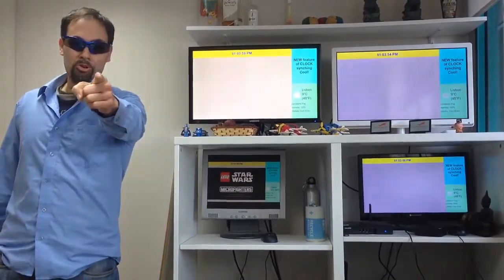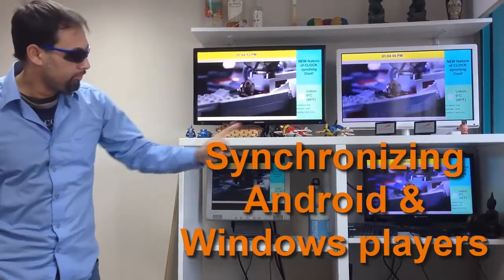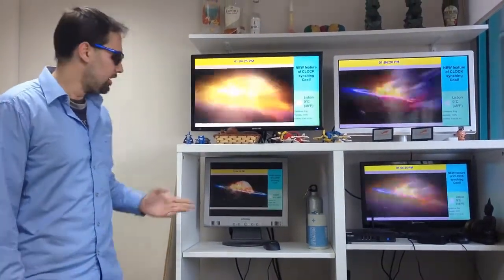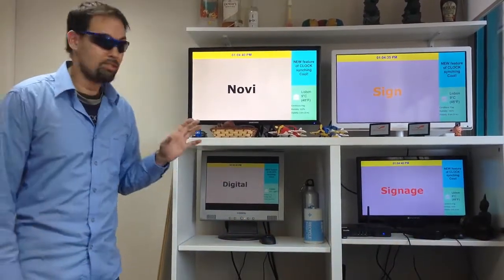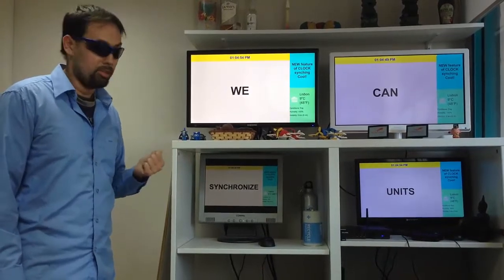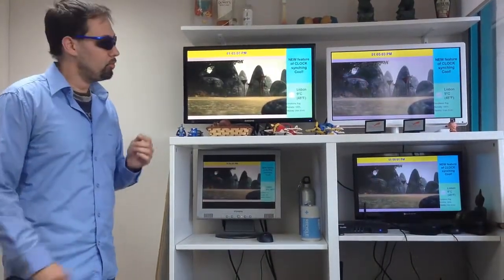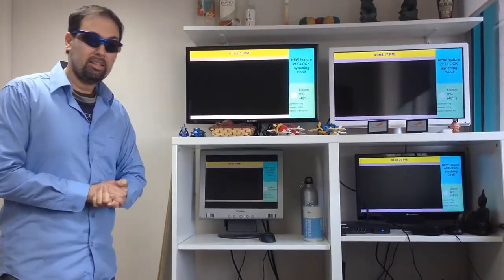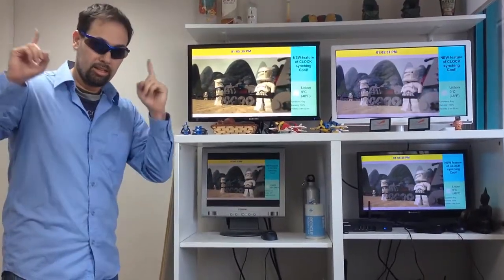How to synchronize different digital signage players?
This video will show you how can you synchronize different Android or Windows players to run simultaneously (like a type of a video wall), using the new sync feature of NoviSign digital signage software.